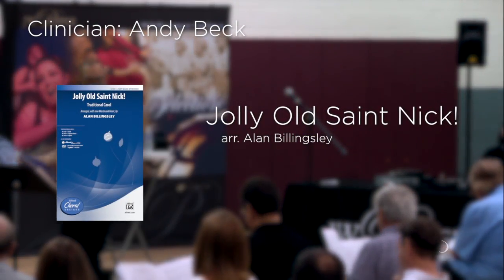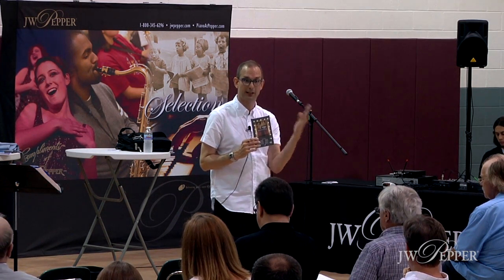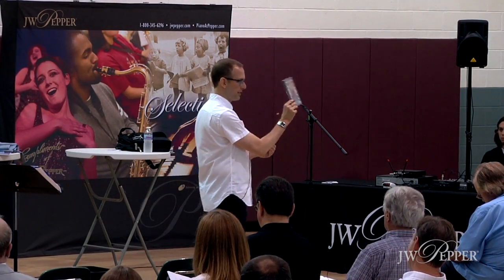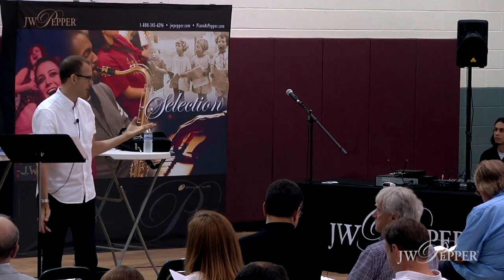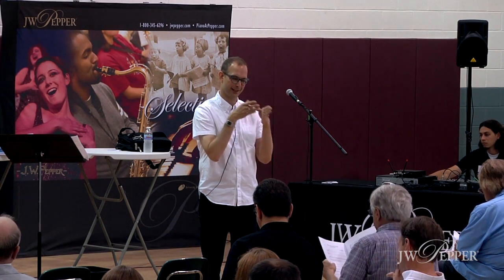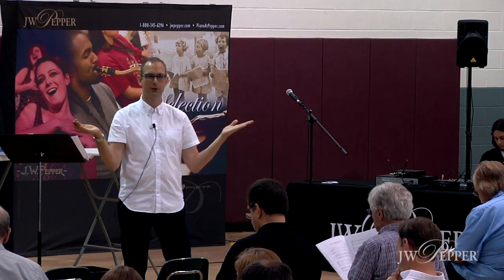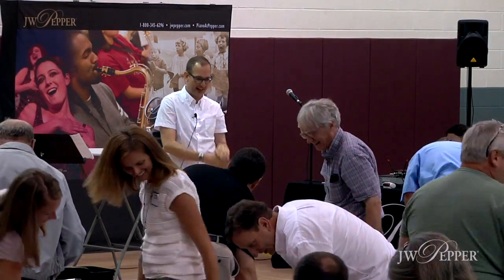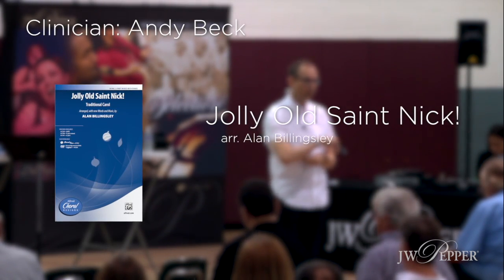Jolly Old Saint Nick!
Santa Claus has never sounded funkier! Hip and hot, it's hard to believe this is a carol from the 1800s. Designed for choirs of any age to bring the house down as they sing, and maybe dance, this perky, rockin' arrangement!